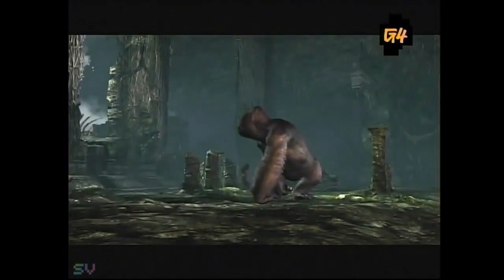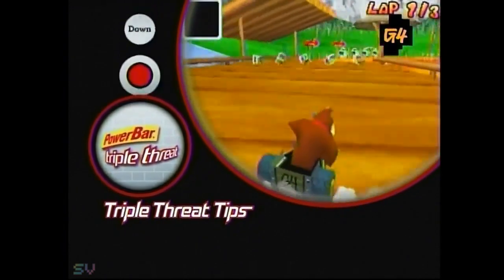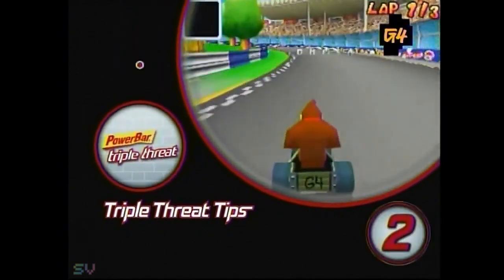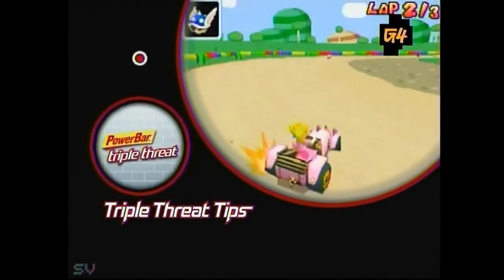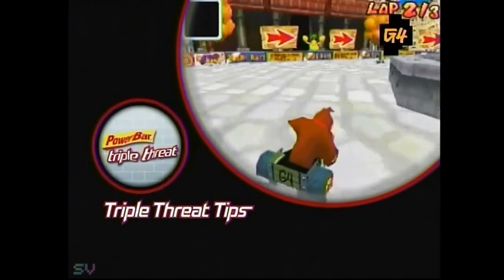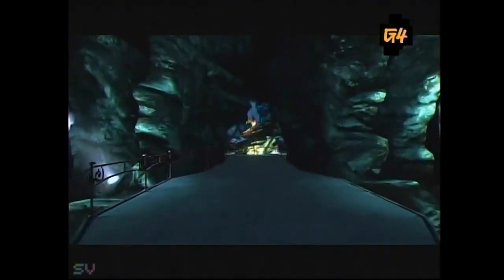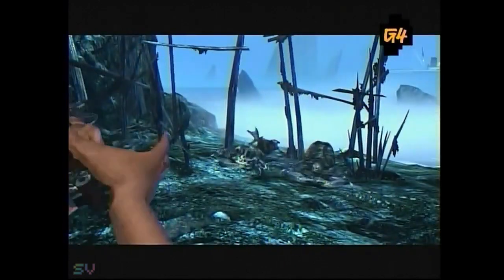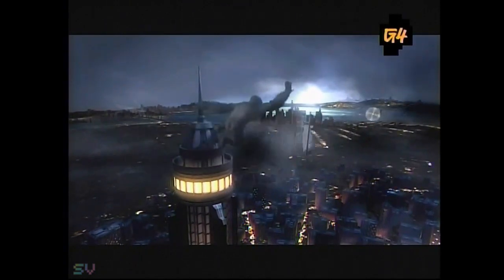CHEAT! Episode 5024 [King Kong]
Episode 5024, "Cheat! and the Mighty Kong"
Original Air Date: 12.13.05
Game Spotlight: Peter Jackson's King Kong

Uploaded by request---

In this episode, Kristin Holt returns with a full episode of cheats based on the Peter Jackson version of King Kong, released all the way back in 2005.

As a bonus, get a special POWER BAR TRIPLE THREAT TIP of Mario Kart DS featuring Donkey Kong.

Copyright G4 Media.